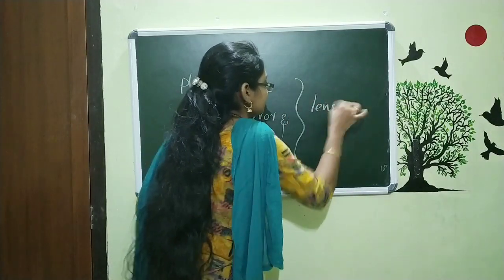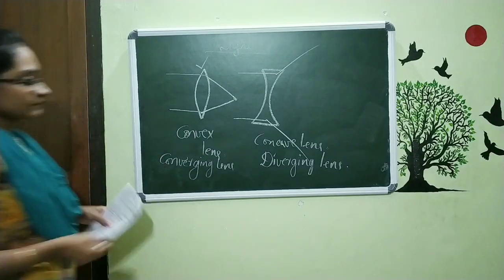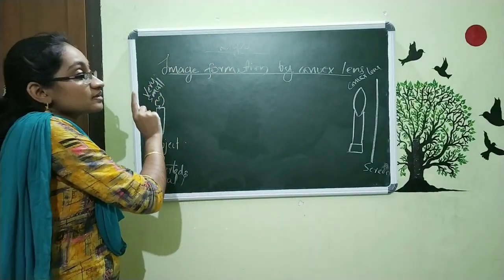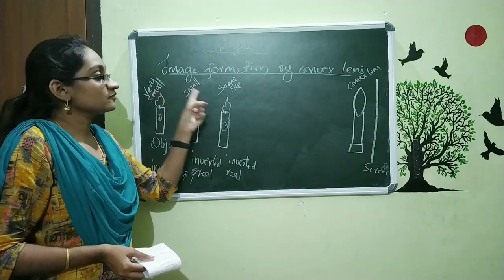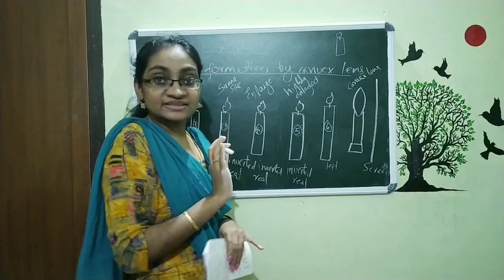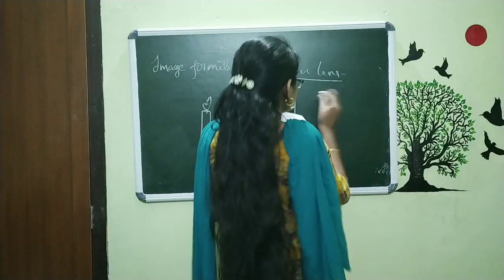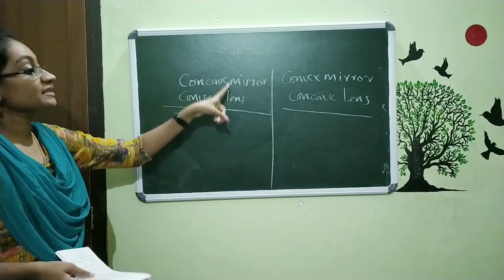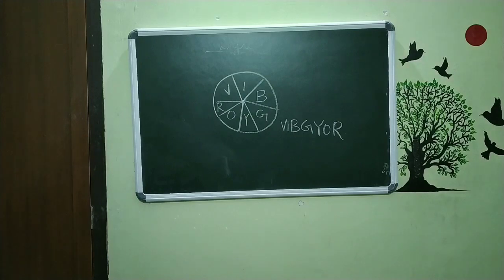light 7th std cbse syllabus part 5